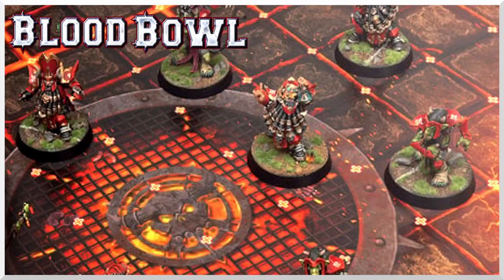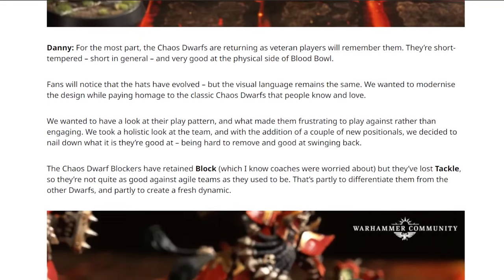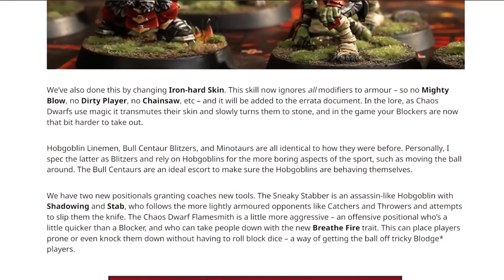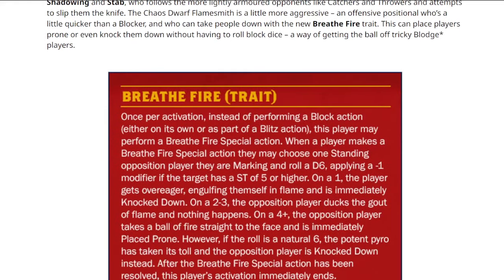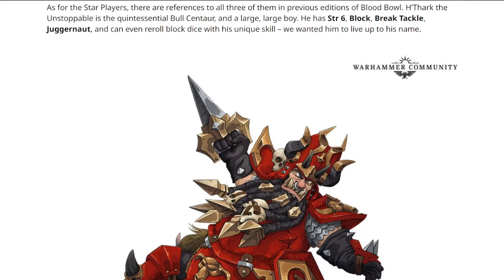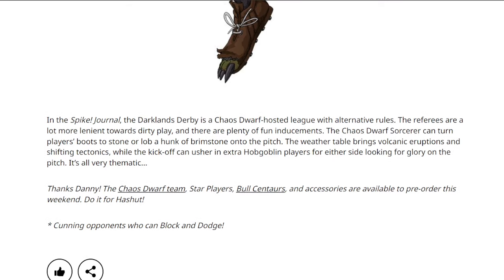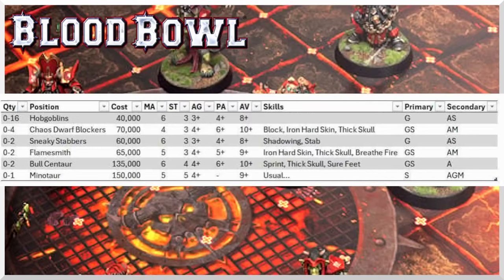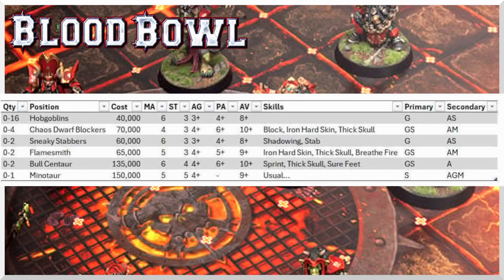Chaos Dwarf Pre-Order + News!